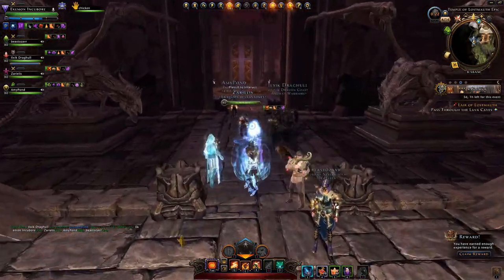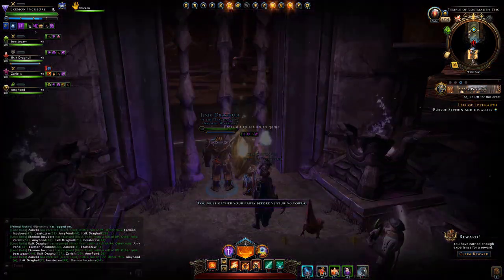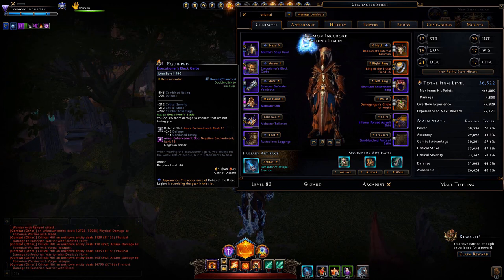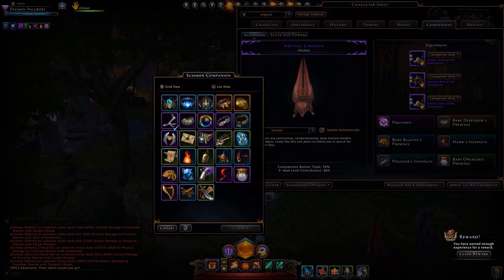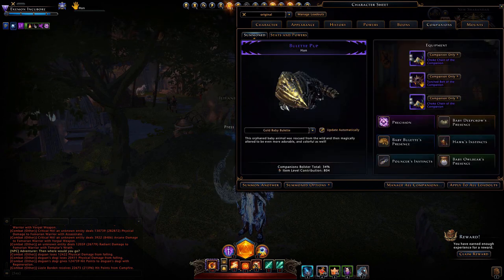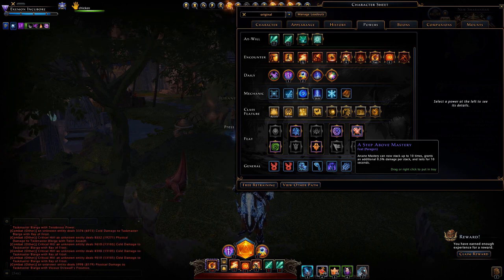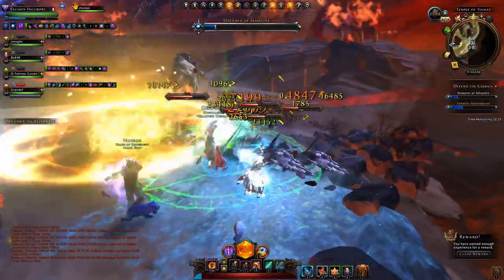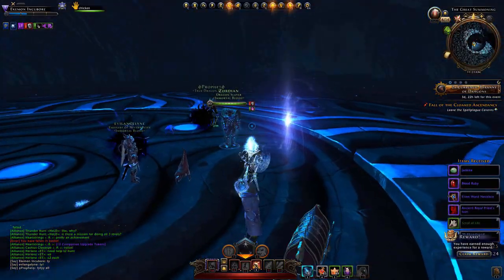Neverwinter Control Wizard New AOE Combat Power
I show you the build I'm using and how I'm using arcane tempest with my control wizard to improve my solo survival chances, help my group in dungeon runs and build tips.

Cowin E7 Black Bluetooth Wireless In-Ear Headphones Click to buy

Xit 12-Inch Tripod with Flexible, Wrapable Legs, Quick Release My often used tripod: